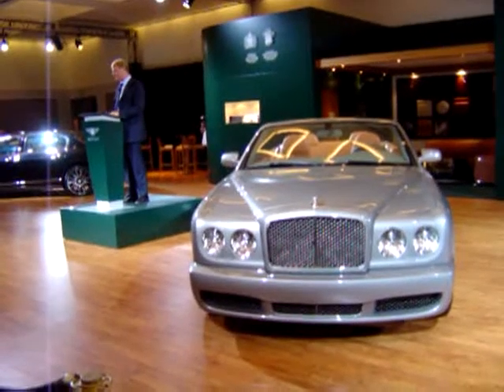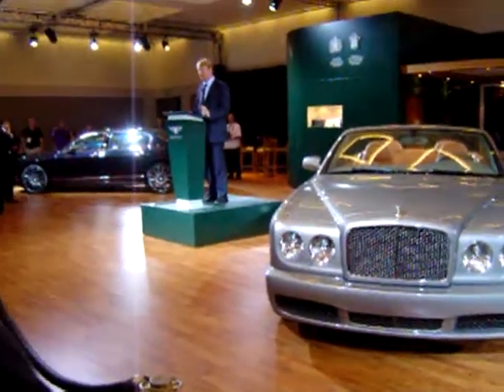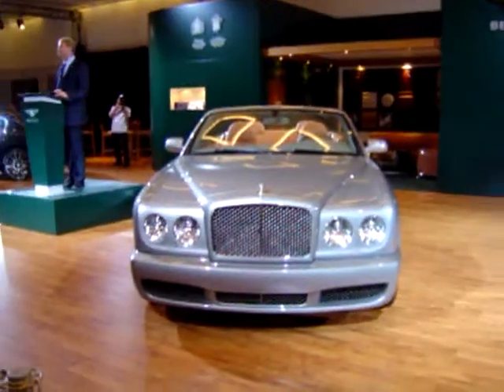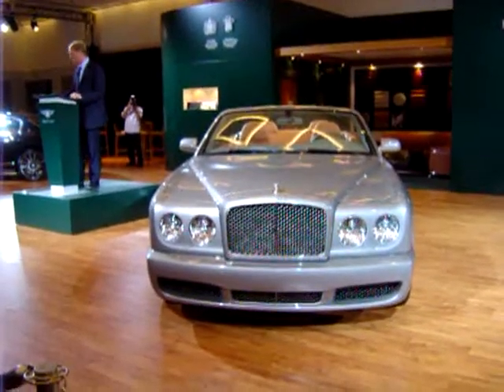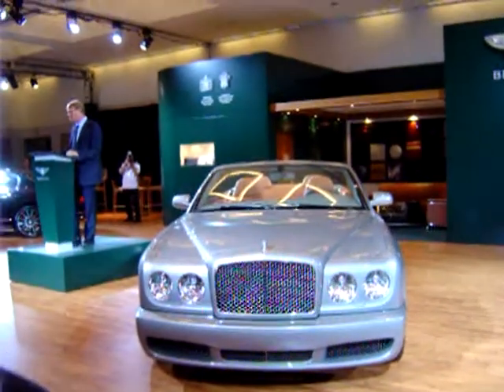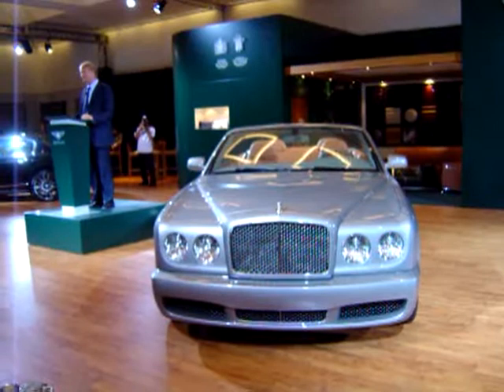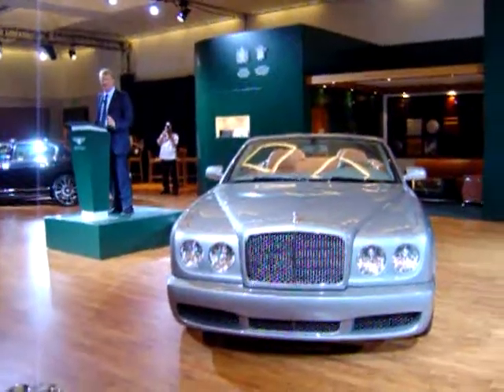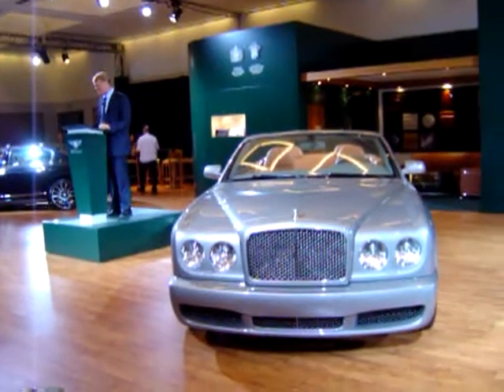Bentley Azure T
LA.